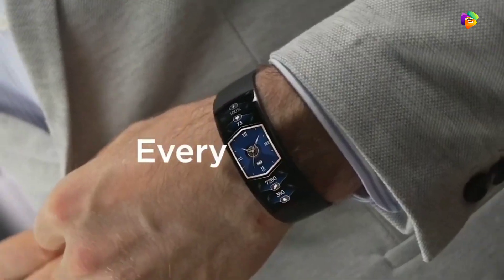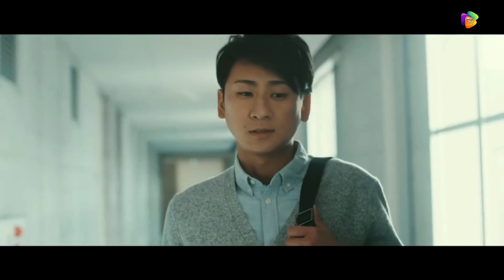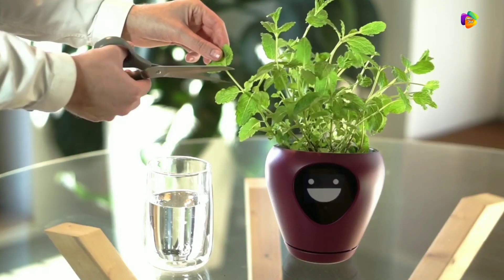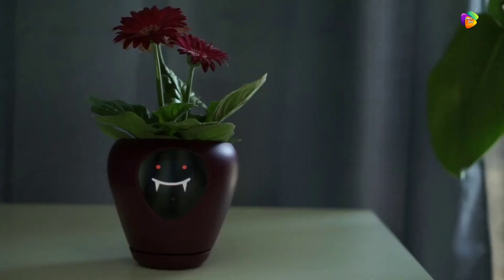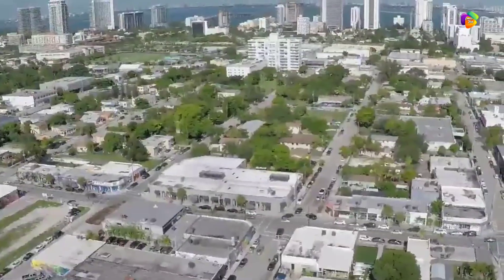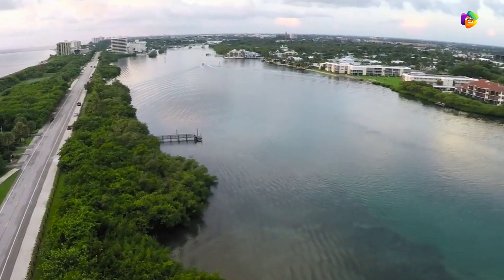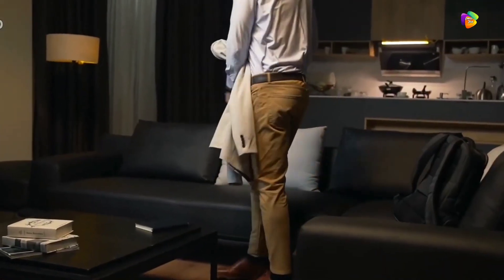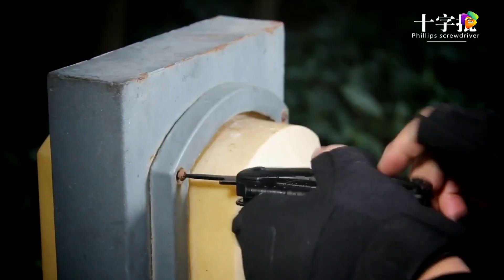Best Amazon Telugu Hi-tech Gadgets Available On Cheap Price | Amazon Telugu Gadgets 2020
Note 👉 ప్రస్తుతం లాక్డౌన్ కారణంగా అమెజాన్ లింక్స్ అందుబాటులో లేవు . నేను తర్వాత update chestha

👉Topics Covered
1.Canguro robot

3.Flybi Drone

4.Amazfit x

5.Roxon Spark